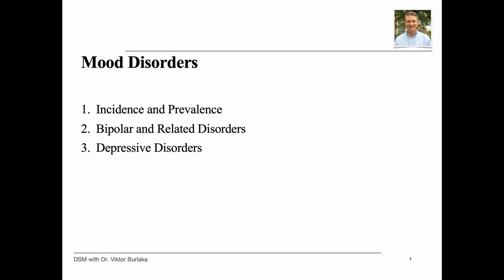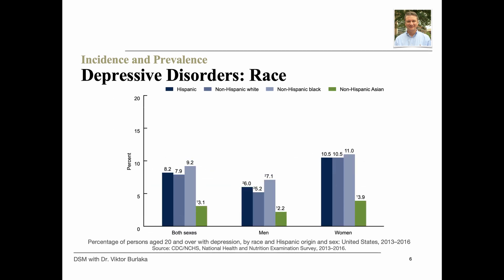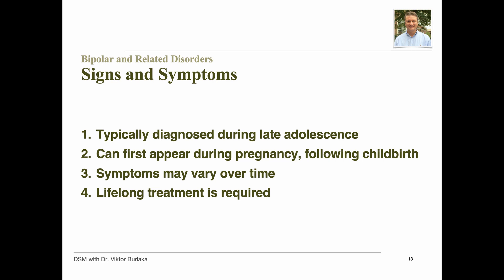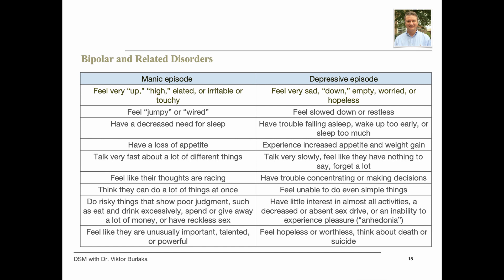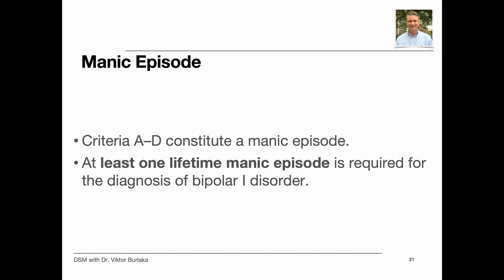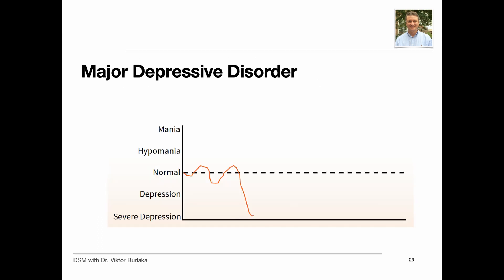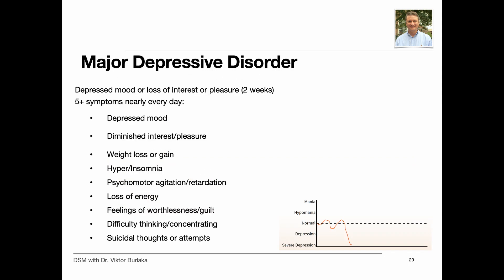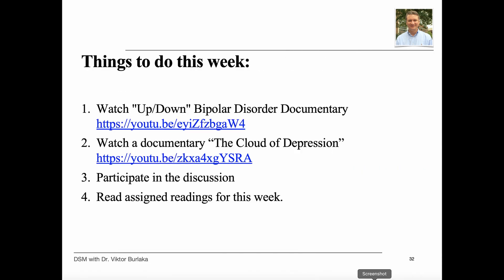DSM-5 Mood disorders: BPD, MDD, DMDD